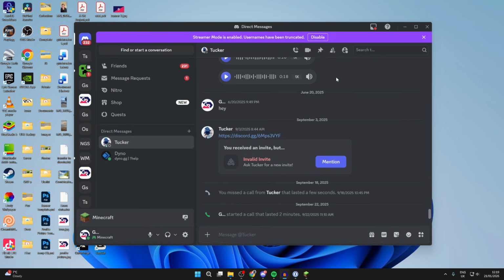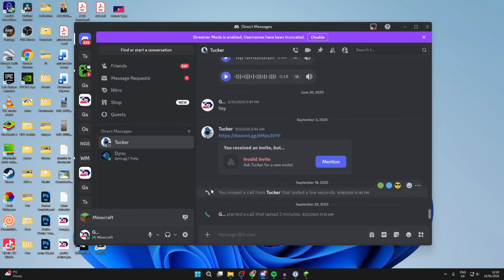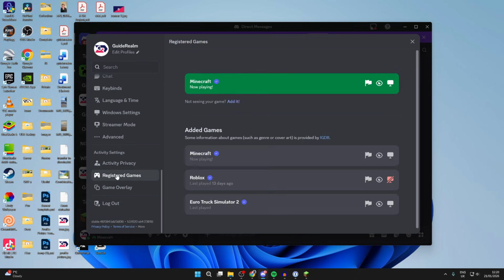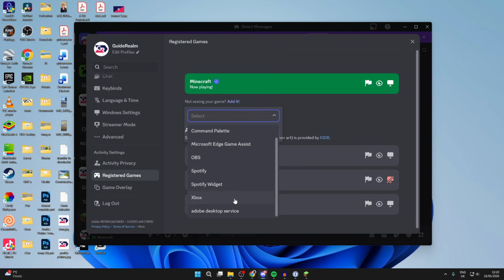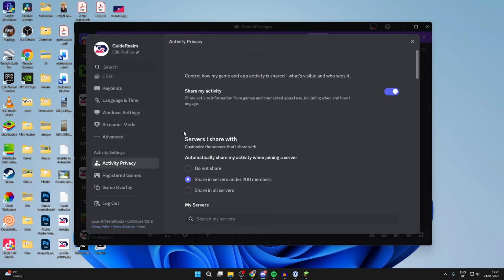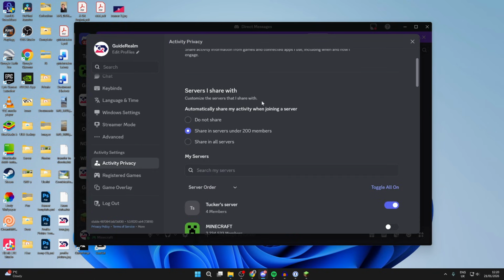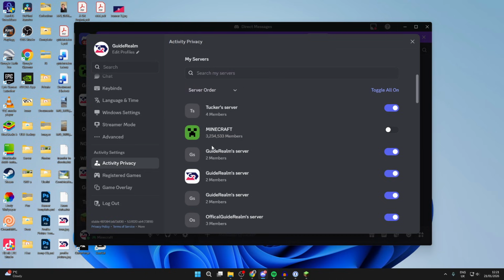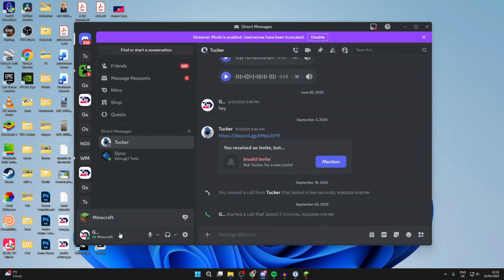How To Show What Games You're Playing On Discord - Step By Step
Learn how to show what games you're playing on discord in this video.

GuideRealm